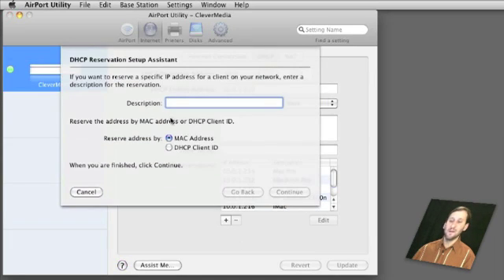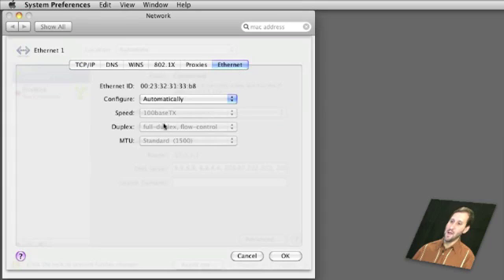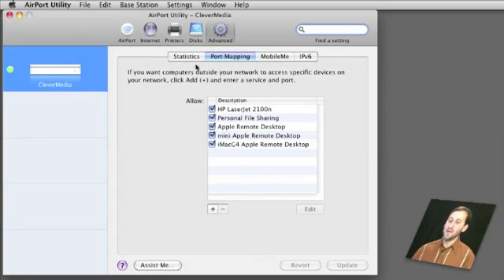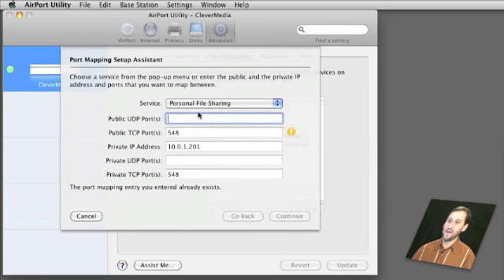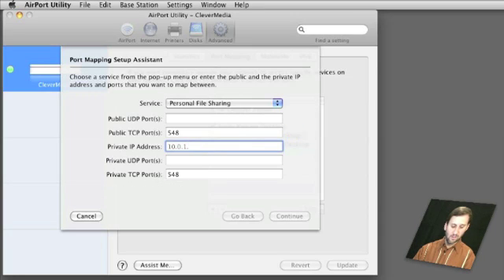Setting Up an Airport Extreme for Outside Access (MacMost Now 345)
You can use Airport Utility to configure your Airport Extreme so you can access your Macs for file sharing and screen sharing. It involves both DHCP reservations and Port Forwarding. It also helps if you have a static IP address for your home Internet access.